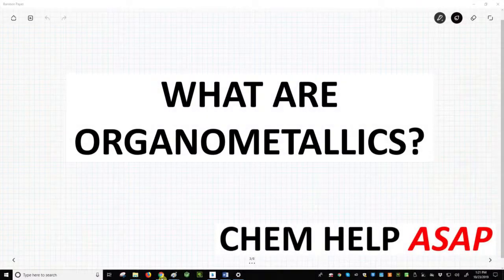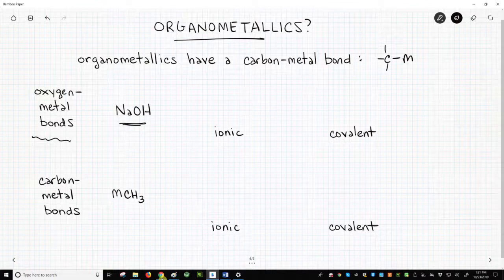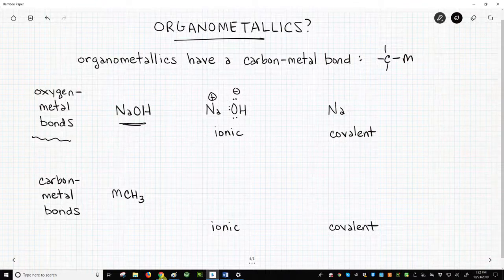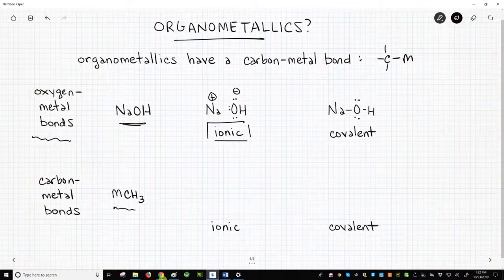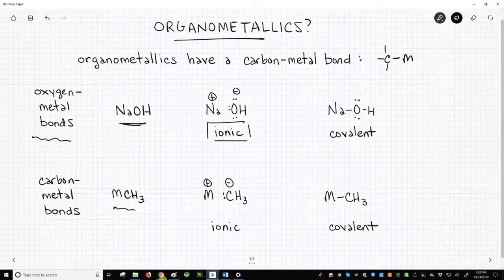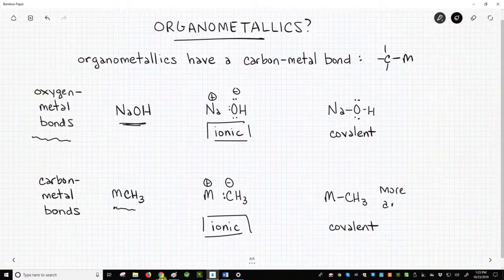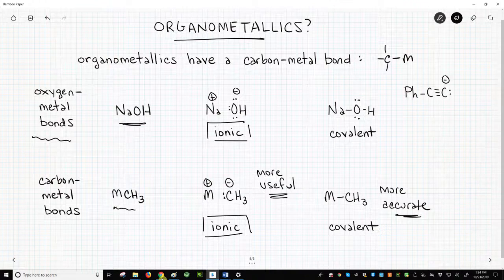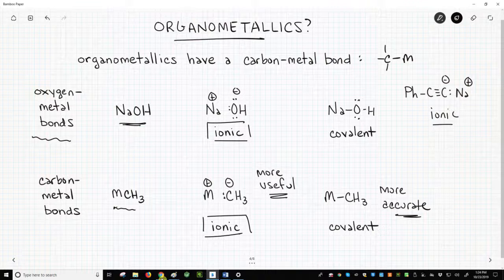what are organometallic reagents?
Organometallic reagents are molecules that include a carbon-metal bond.  Metal is normally abbreviated as M.  While the carbon-metal bond is more accurately a covalent bond, most organic chemists draw organometallics with an ionic bond to highlight to nucleophilicity and basicity of the carbon atom in these reagents.